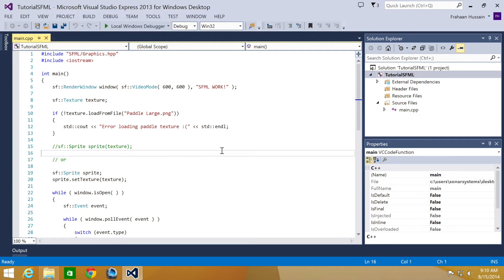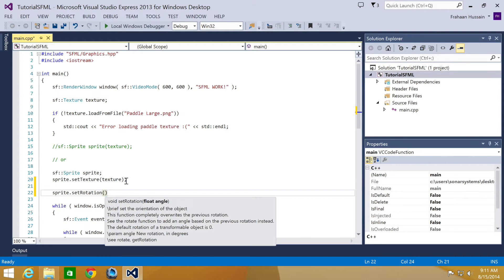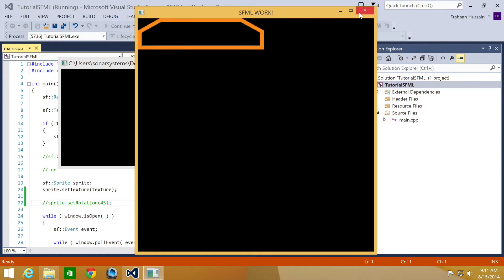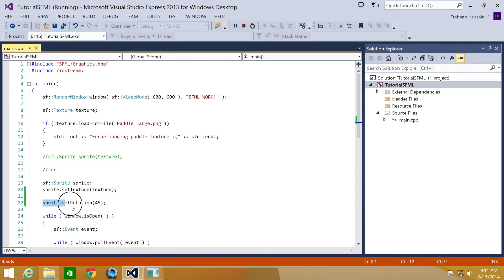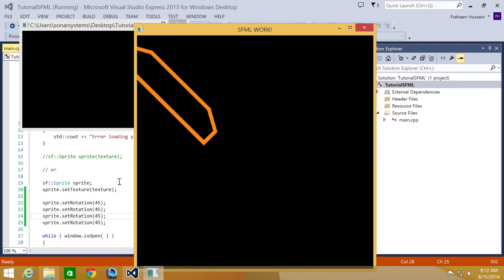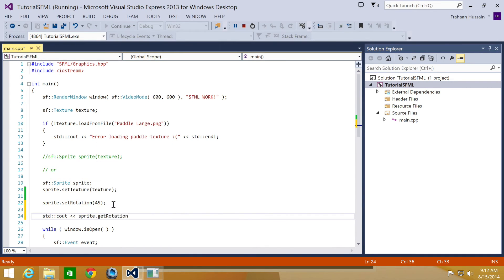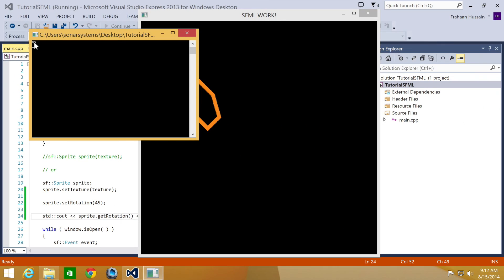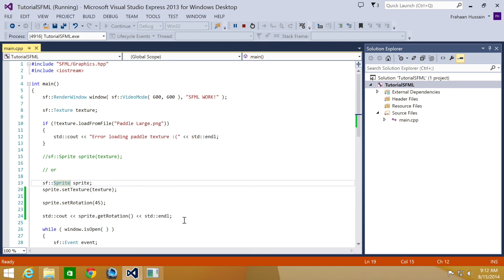SFML 2.1 Tutorial 18 - Set Sprite Rotation